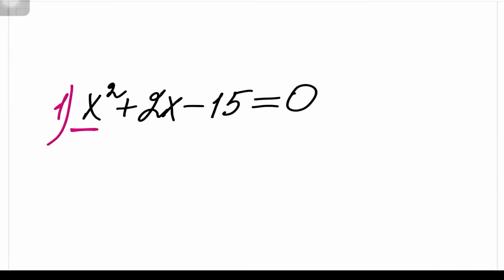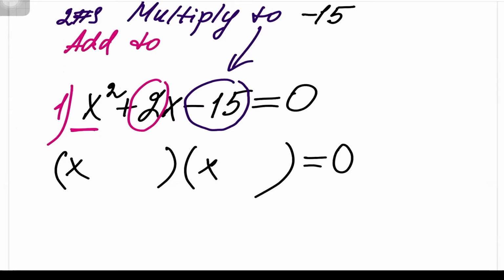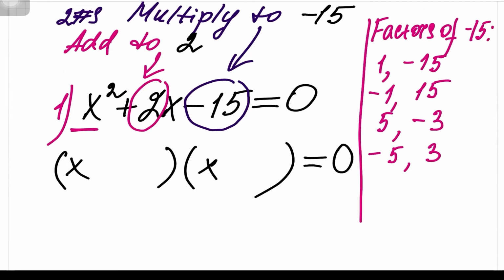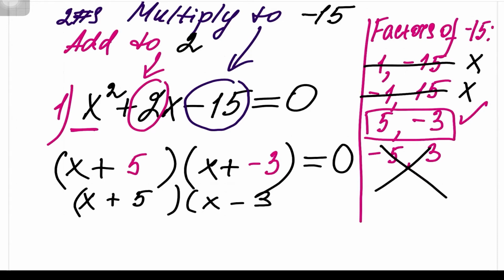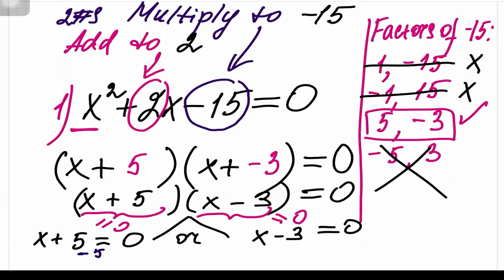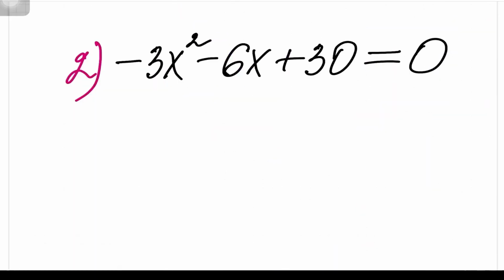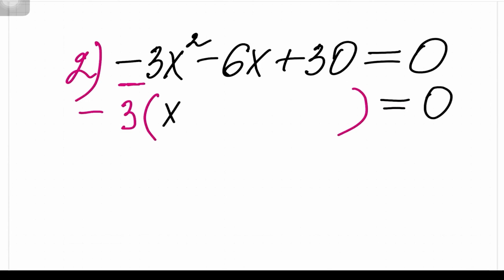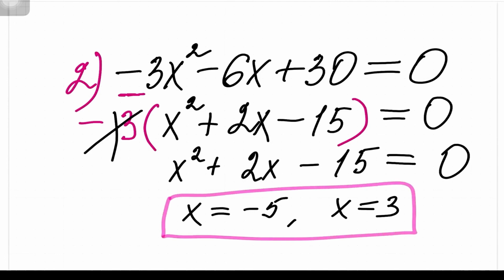MAGIX X for Solving Quadratic Equations (first coefficient is 1)